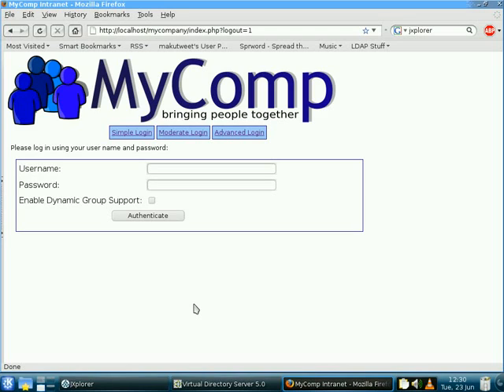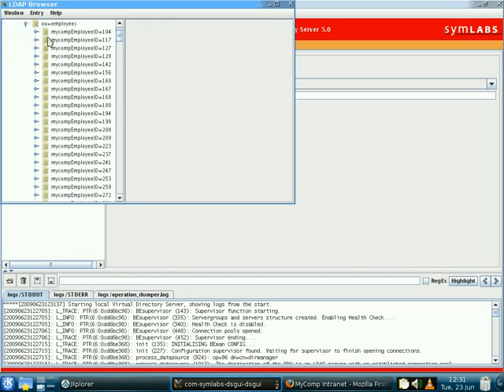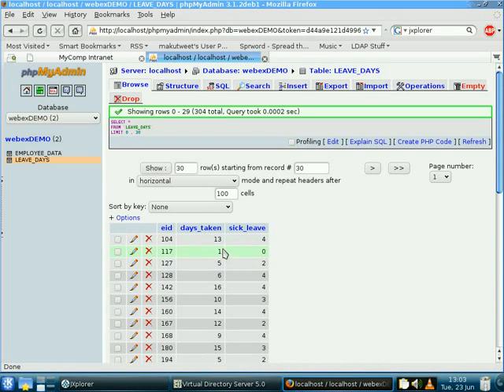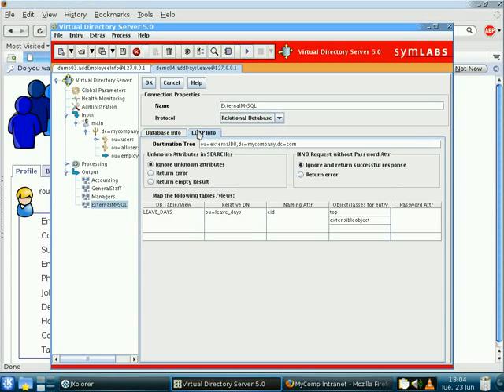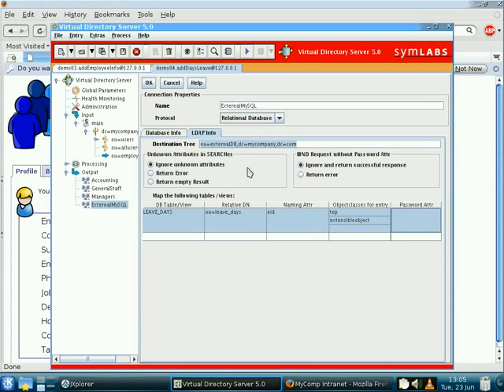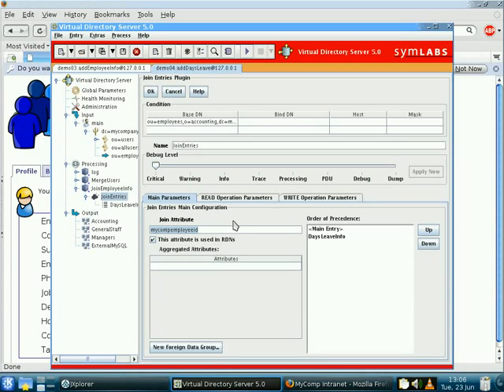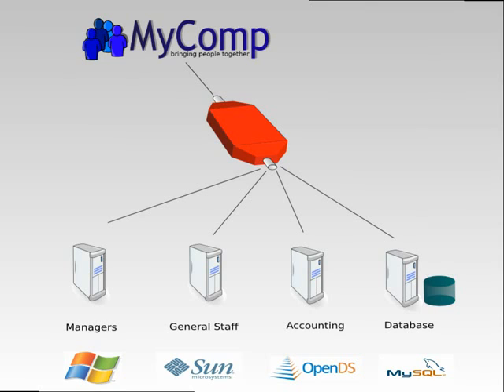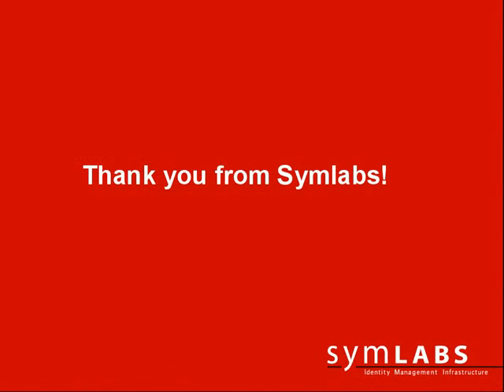Integrating Relational Databases: Symlabs Virtual Directory Server 5.5 Demo #5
In the fifth demonstration video, Symlabs experts show how Virtual Directory Server 5.5 is capable of integrating with backend RDBMS to allow your LDAP clients to access data stored within a relational database. Learn how data stored within different tables within the database can be attached to the virtual tree and be presented as if it were stored within a standard directory.